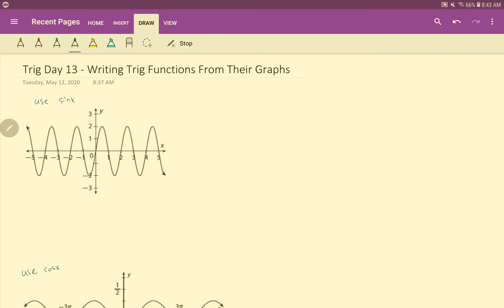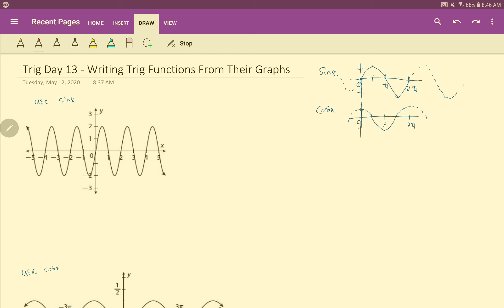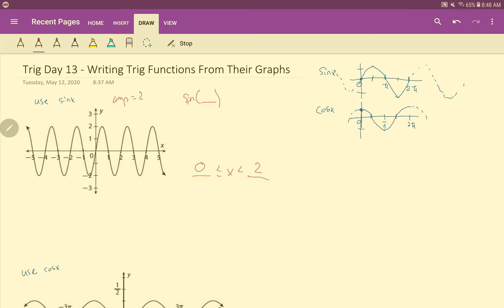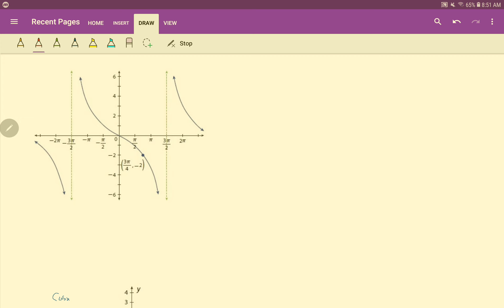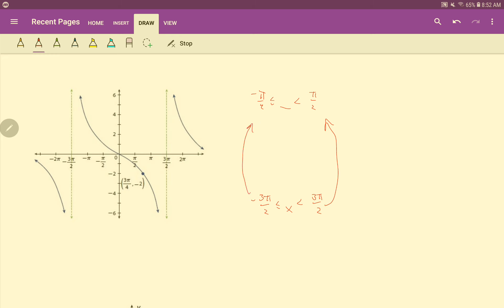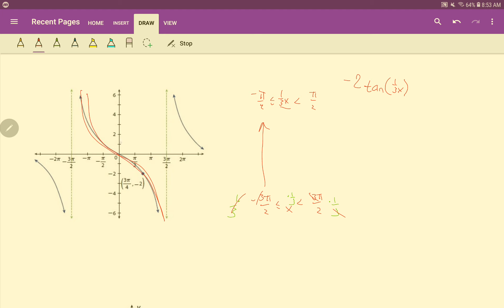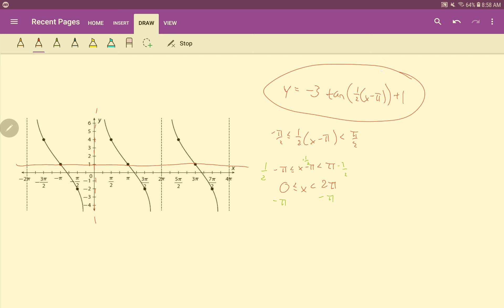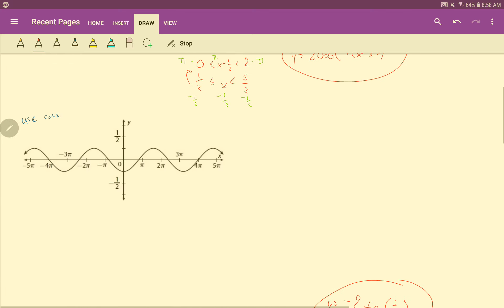Trig Day 13 - Writing Trig Functions From Their Graphs